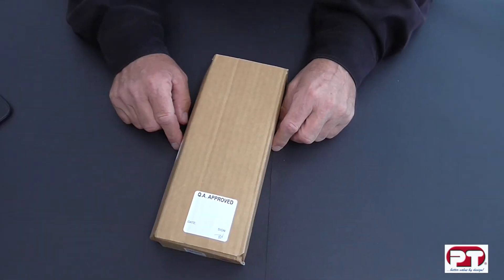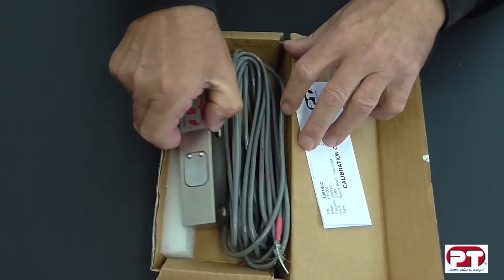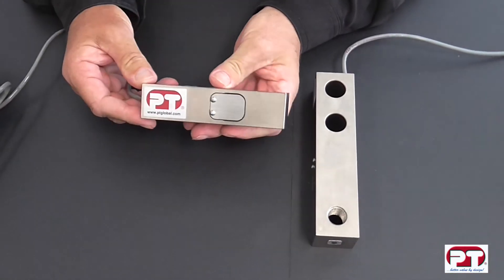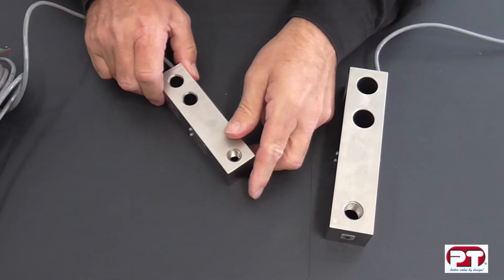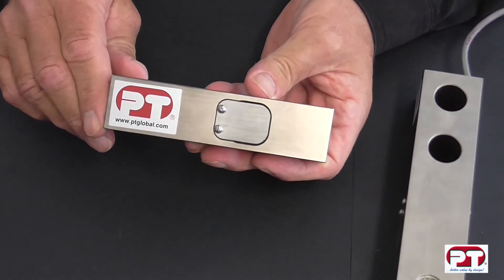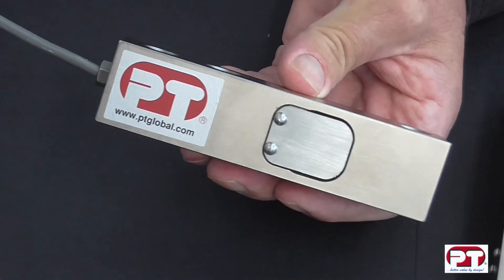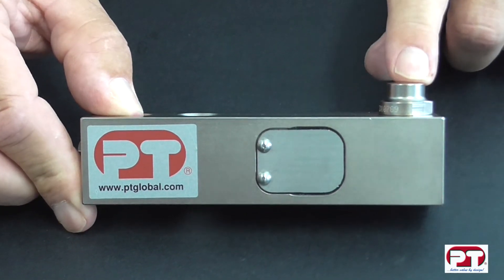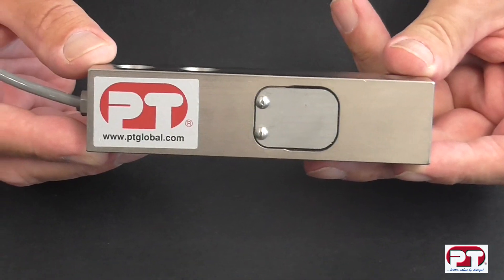PT 5000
PT5000 Shearbeam

(250kg~5t, 500lb~10klb Nickel Plated Tool Steel) Shearbeam for general scales.

Feature packed and technology driven, the PT5000 is an advanced high technology shearbeam. Our flagship design meets the highest standards worldwide.

Manufactured in both imperial and metric capacities the PT5000 is approved in many jurisdictions around the world.

Being industry standard in size it replaces many older less accurate shearbeams, which have much lower environmental protection. 6 metric capacities from 250kg to 5t and 6 imperial capacities from 500lb to 10klb allows the professional scale manufacturer to standardise their whole platform scale offering using one single model, reducing spares holdings and increasing brand awareness.

The PT5000 is an ideal selection for the volume OEM scale manufacturer, high resolution class III L:10,000 and class III:9500 NTEP device, and similar approvals in other areas. It is insensitive to axial loads, yet super accurate.

Constructed in alloy tool steel and electroless nickel plated for lifelong protection, offered with a selection of mounting accessories.